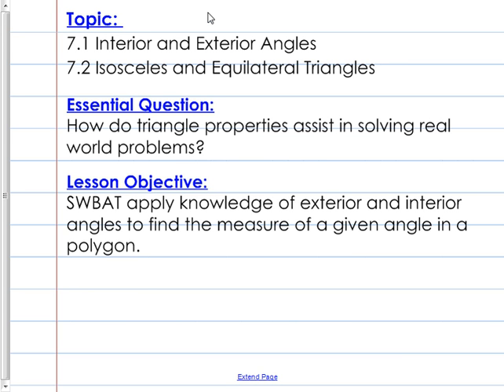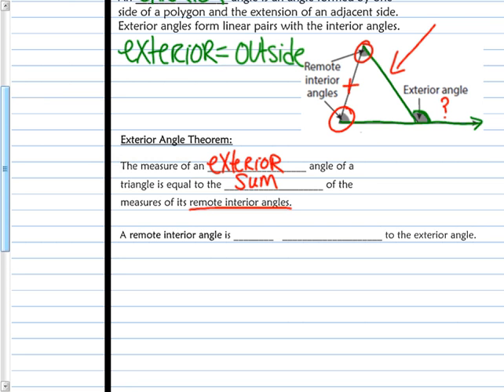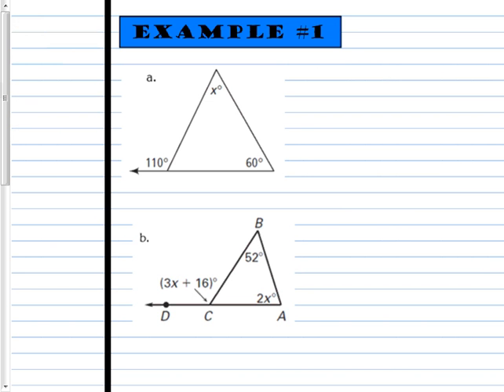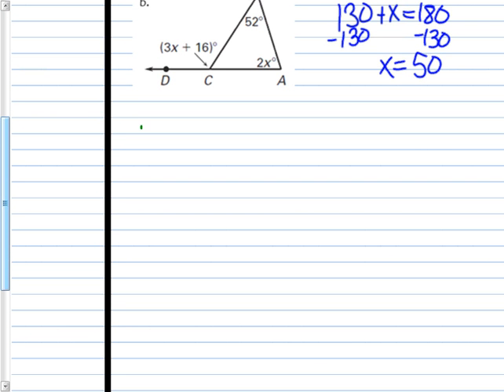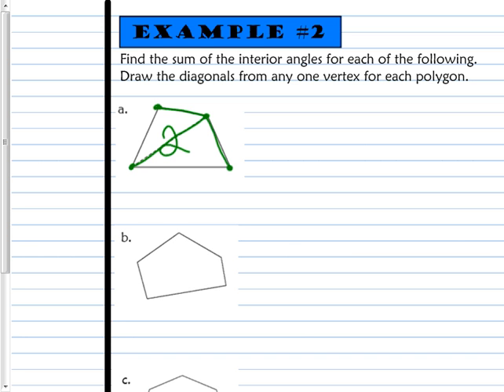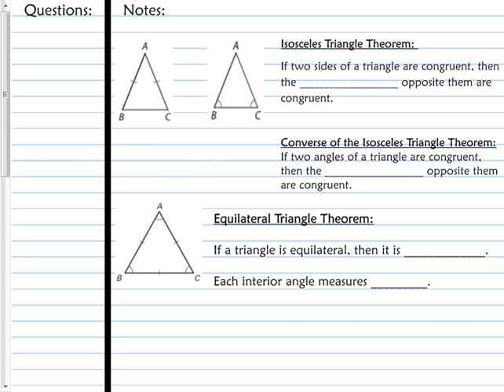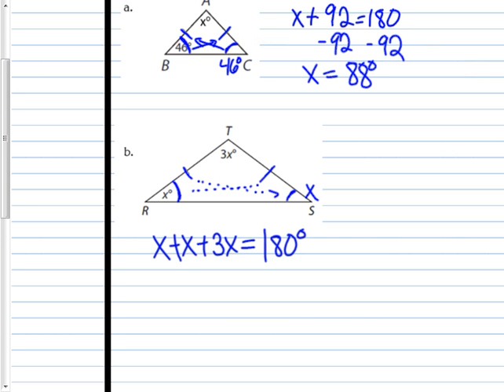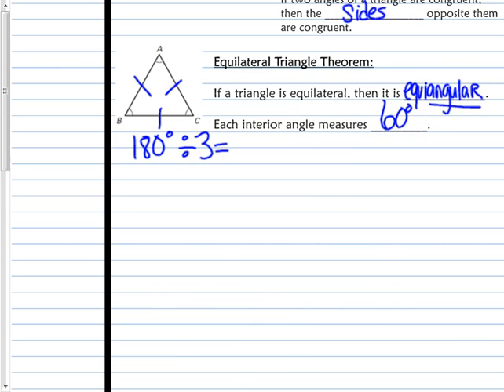7.1-7.2 Interior & Exterior Angles and Isosceles & Equilateral Triangles